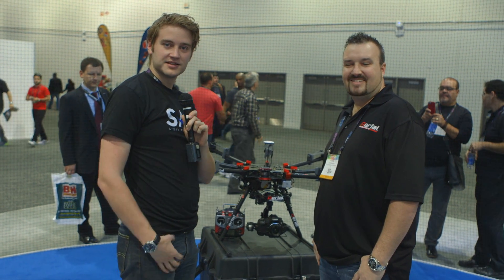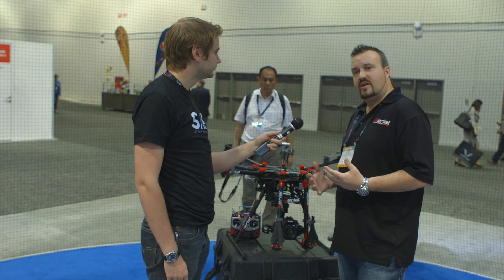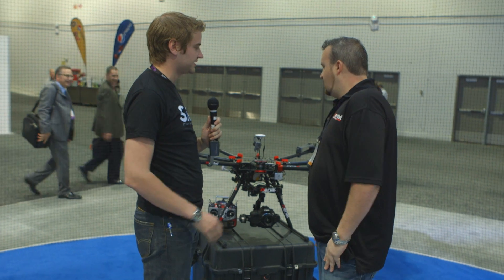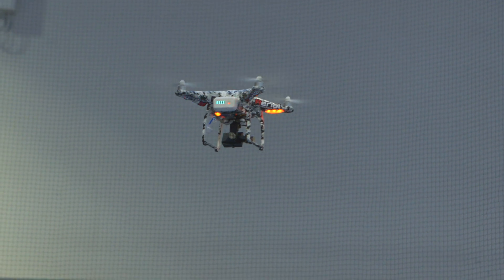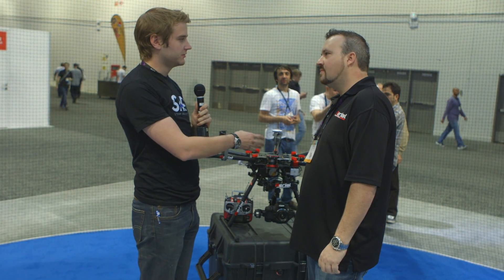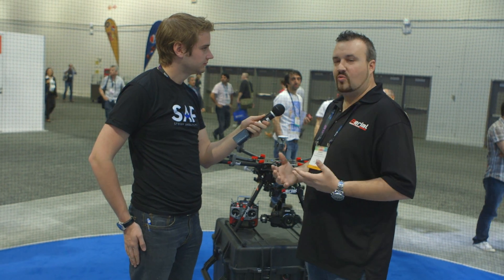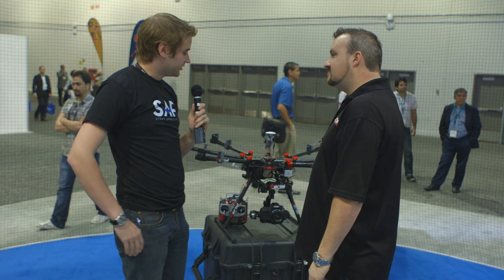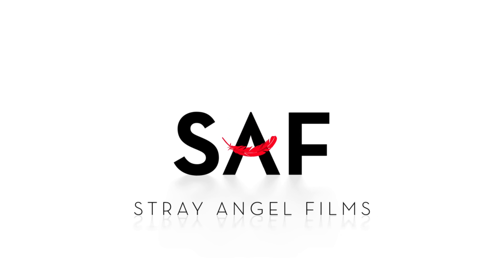NAB 2014: DJI S1000 Octocopter Drone for 5D DSLRs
DJI unveiled its new S1000 Ocrocopter Drone for Canon 5D and other DSLRS at NAB this year.

about the DJI S100 Octocopter's price, specs, and learning curve.